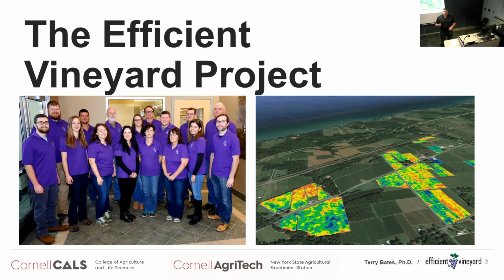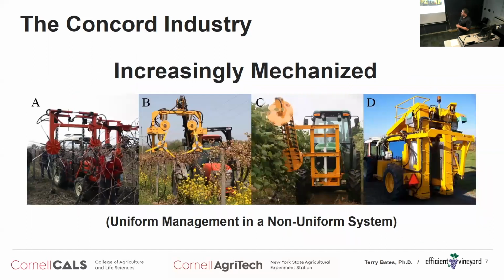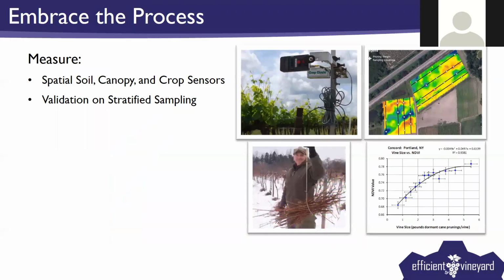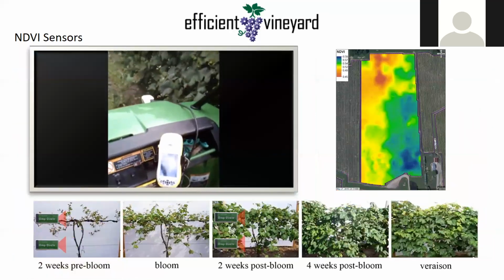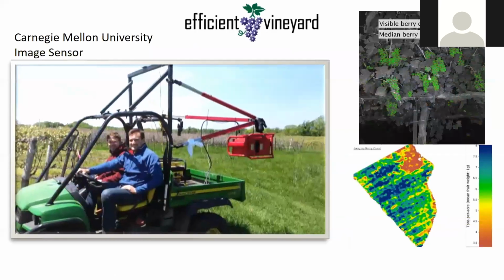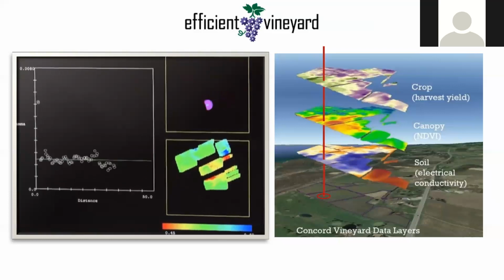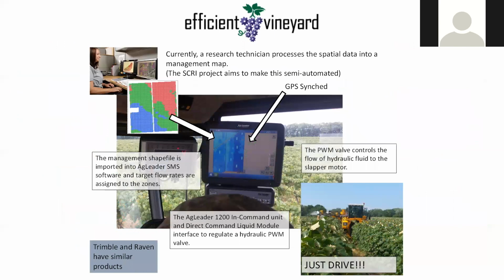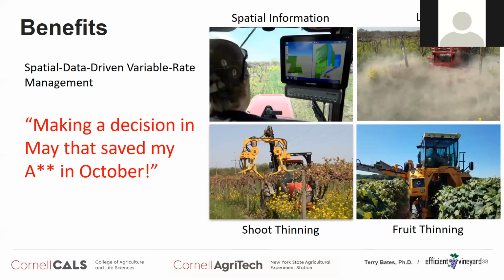Terry Bates: Efficient Vineyard Project - Using spatial soil, canopy, & crop data ...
Full title: The Efficient Vineyard Project - Using spatial soil, canopy, and crop data for vineyard management